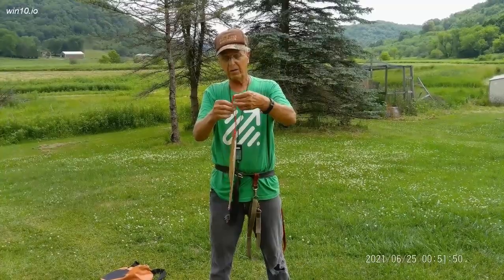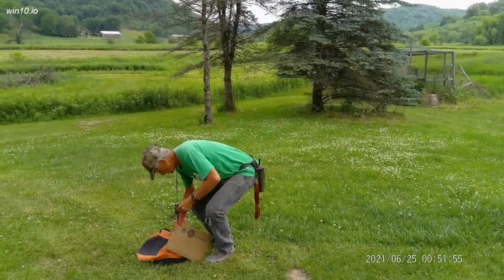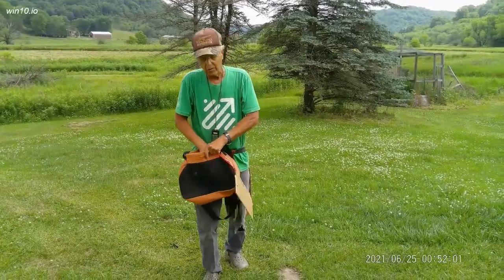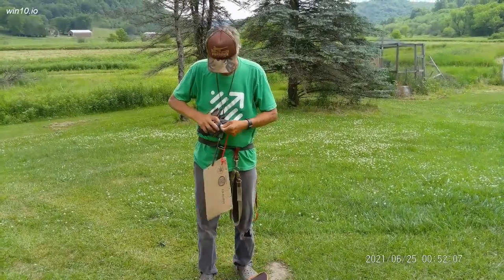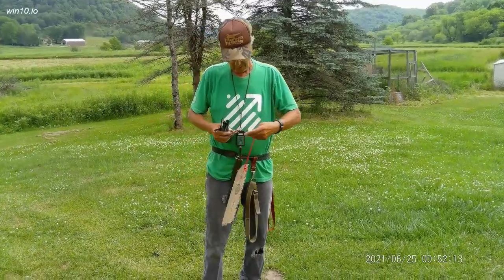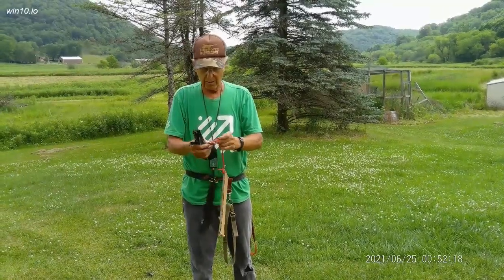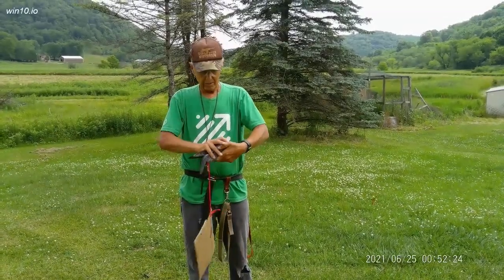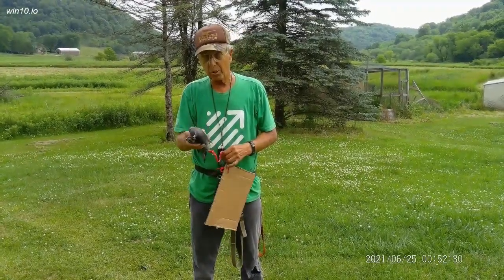Bird dog training using carded barn pigeons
The cardboard is about 8x10 inches. Poke hole about 2 inches from corner.
Use carded pigeons away from trees & buildings so no trouble retrieving.
First bird was homer in launcher and there is difference in pup's reaction. I like wild pigeons carded because just more temptation. They move just what pup will encounter when hunting. Important to be quiet. The bird is the command. Collar shake to show pup what you want is only correction needed. Simple patience and repetition with birds to have pup be class gundog.